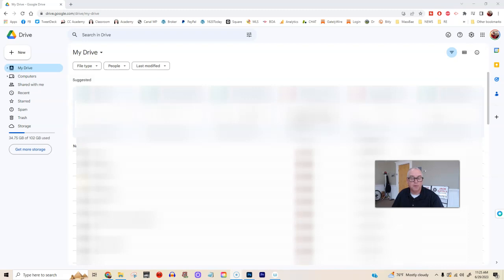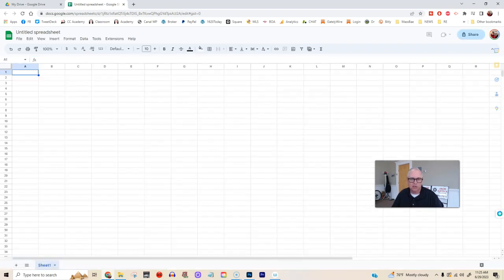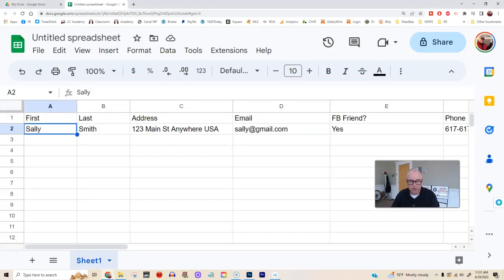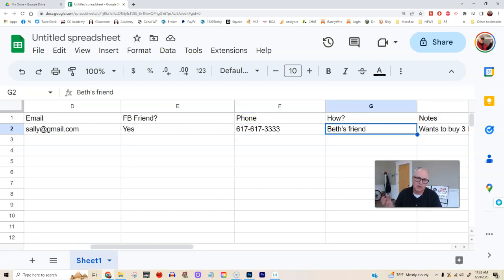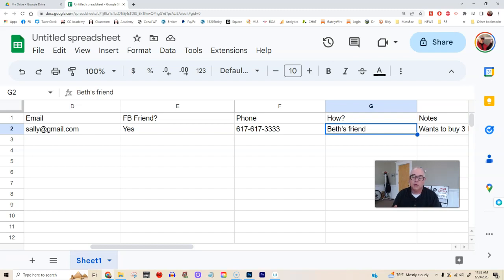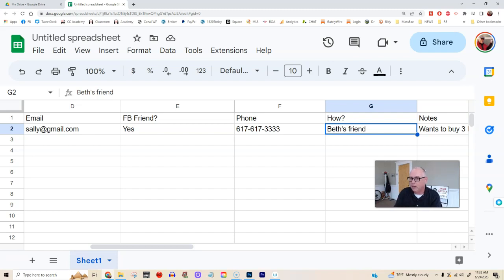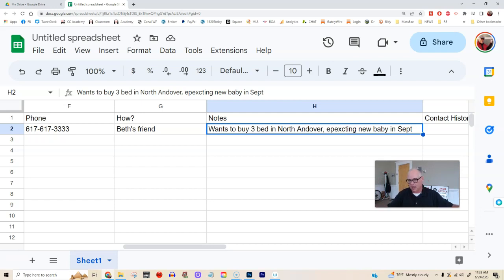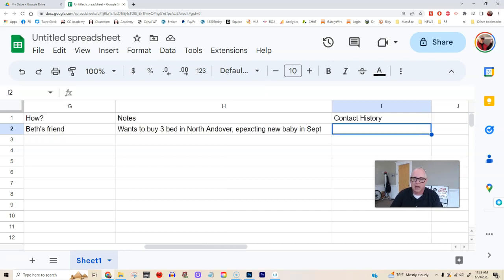How to start as a new agent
The list is life.  You are your list.  Real estate is a lead generation business.  To generate leads, you buy or earn attention.  As a new real estate agent buying attention might not be a practical solution.